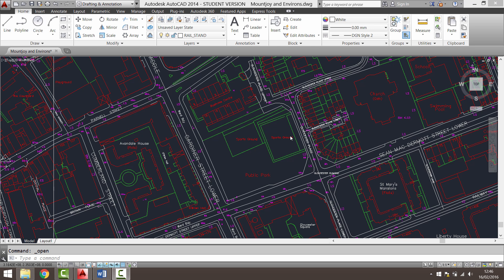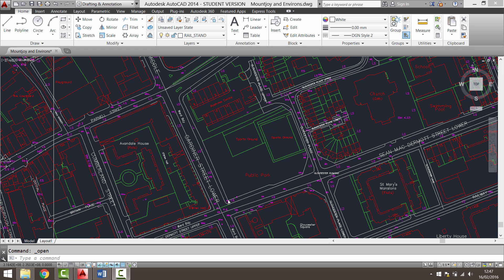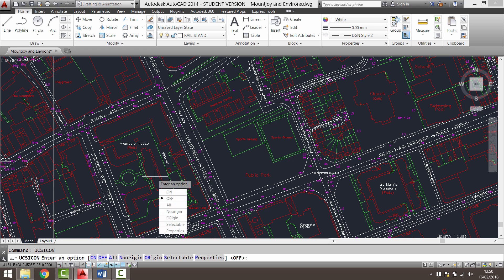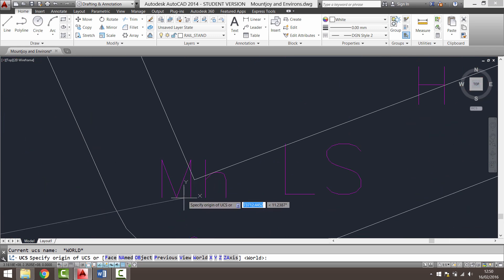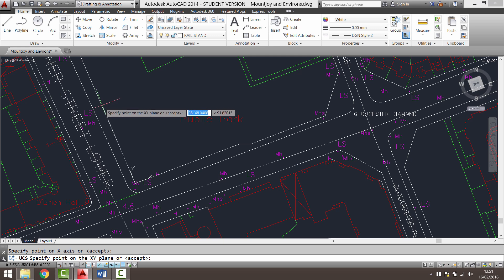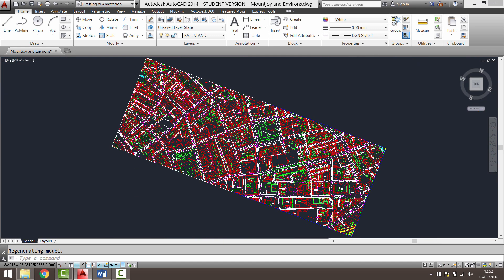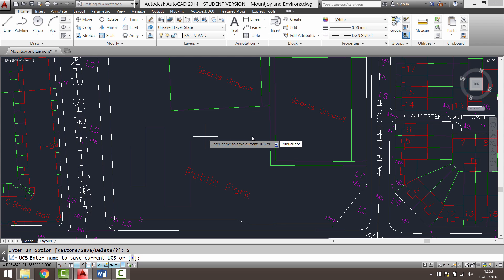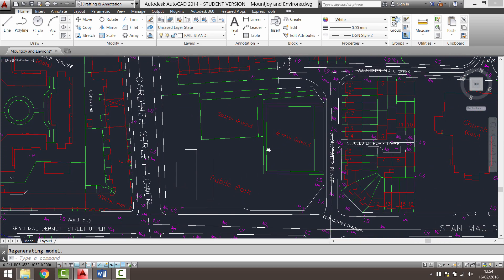02 AutoCAD UCS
How to rotate your drawing in 2D without upsetting the established World Coordinate System (wcs). Useful for creating sections and aligning your site/drawing to a particular line/orientation. You can create one or many User Coordinate Systems (UCS) for one drawing.